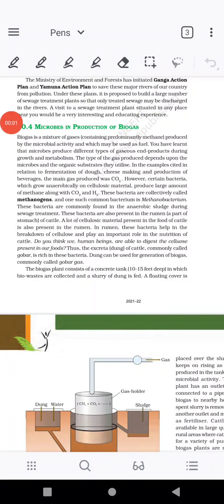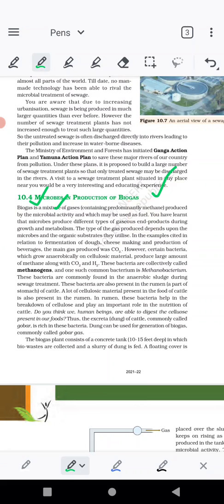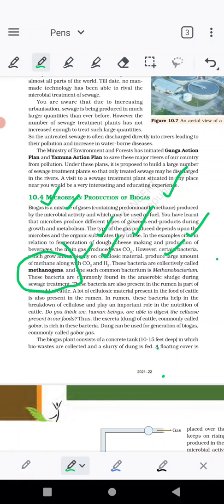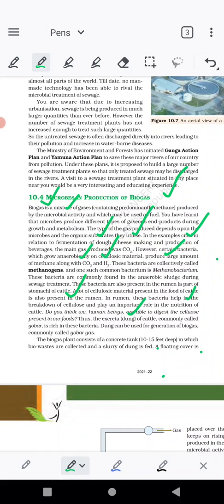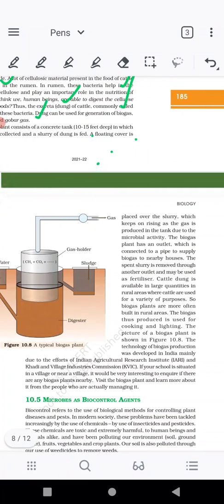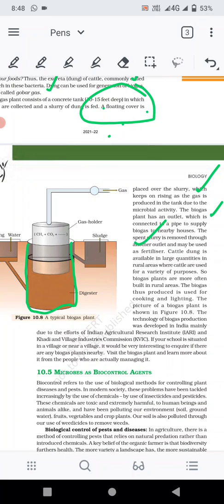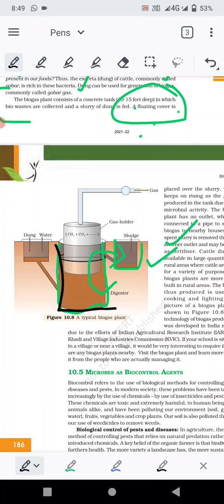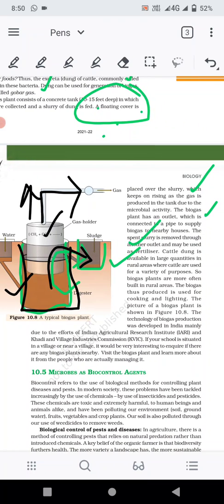Microbes in production of Biogas ,class XII